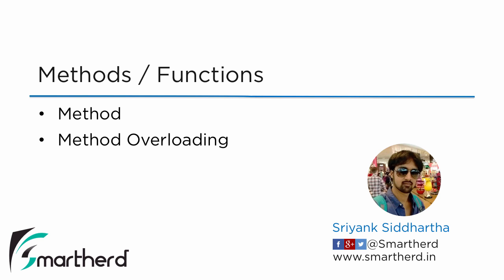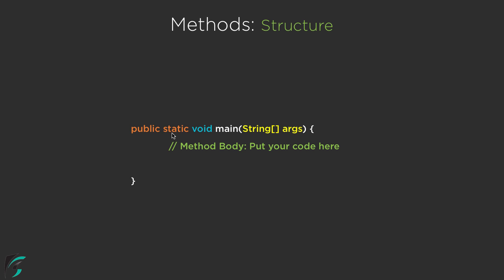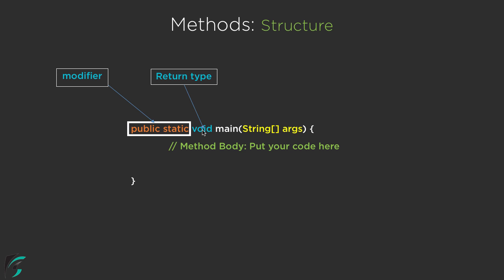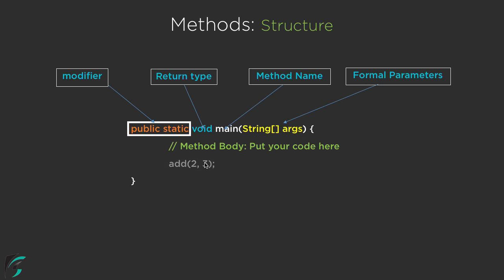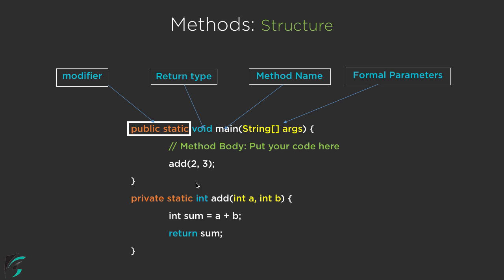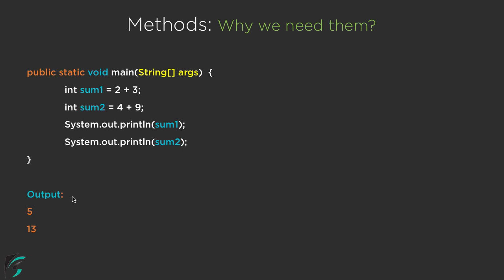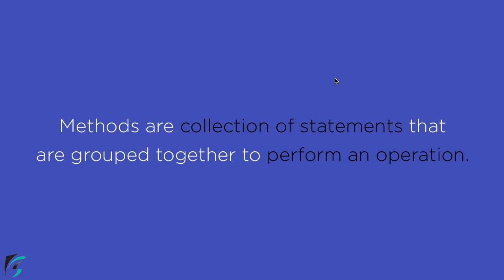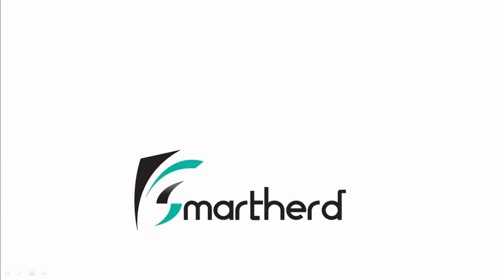Java Tutorial for Beginners: METHODS and FUNCTIONS Part-1 #8.1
Beginner java Tutorial for Methods and Functions, about its structure access modifier, return type, method name and parameters as well. Also in upcoming videos we will learn about Method Overloading in Java.